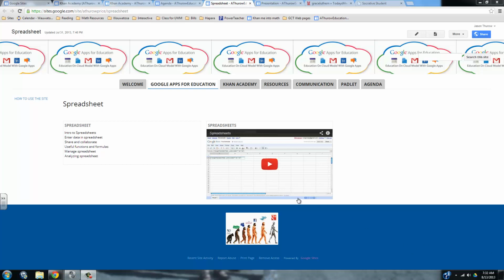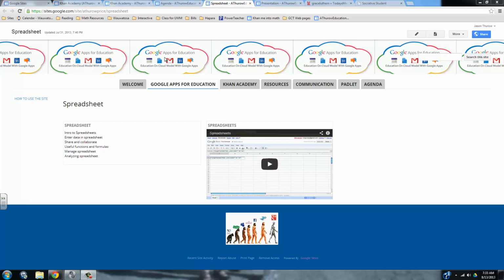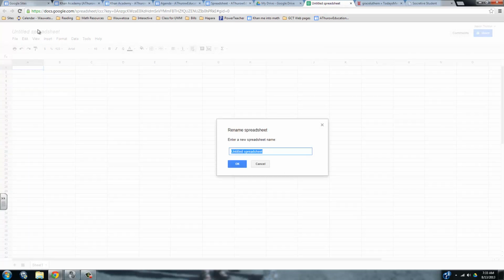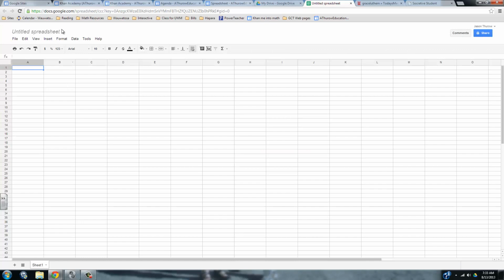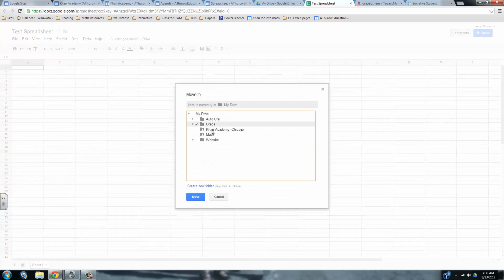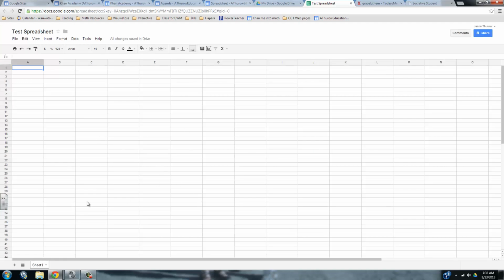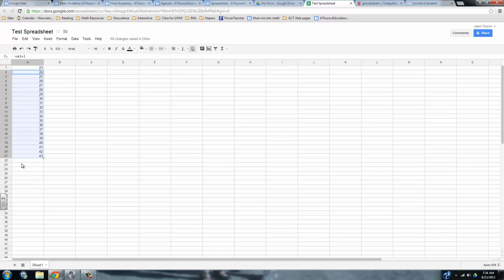SS Intro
quick